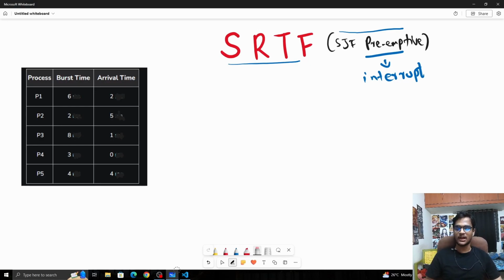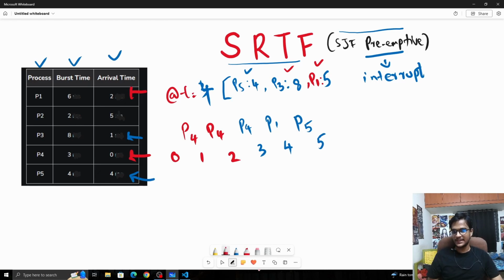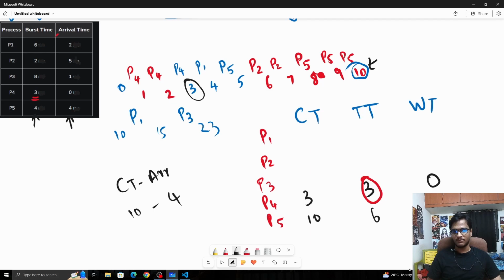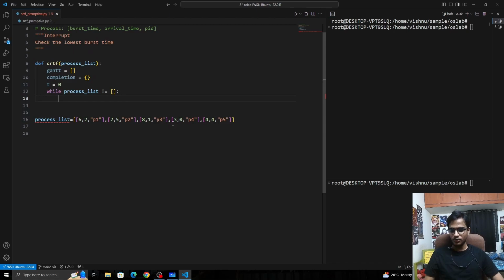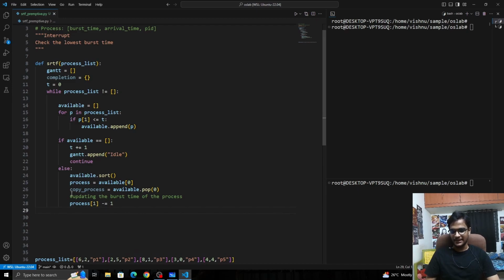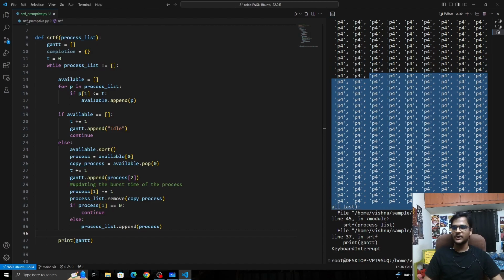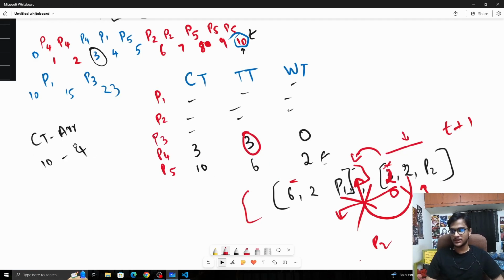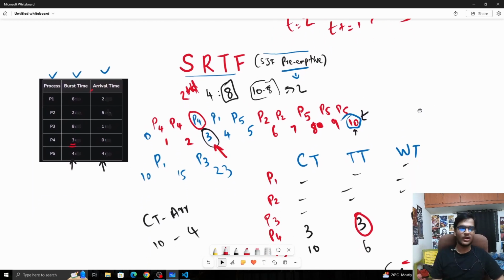SRTF (SJF Preemptive) Algorithm Explained with Python Code | Operating Systems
Dive into the world of Shortest Remaining Time First (SRTF) algorithm with Python as your tool! SRTF focuses on executing the process with the shortest remaining execution time, dynamically optimizing CPU scheduling. This video offers a deep dive into SRTF's core concepts, accompanied by a comprehensive Python coding walkthrough. Witness its real-world implications in operating system management through practical examples, equipping you with the skills to implement this dynamic scheduling strategy effectively.